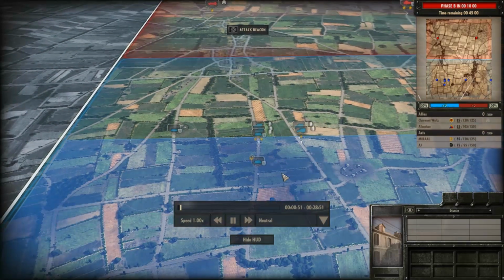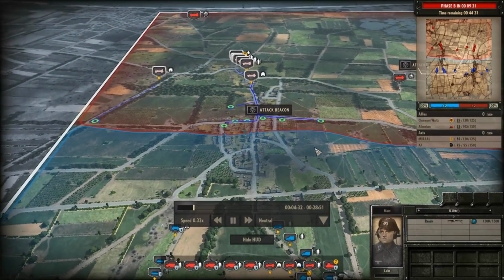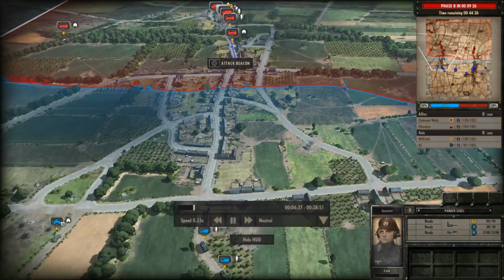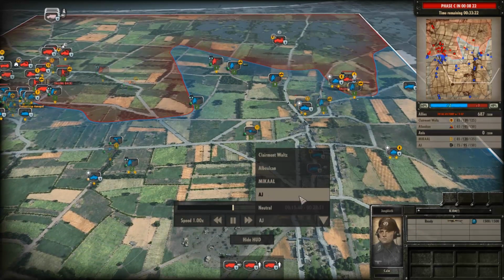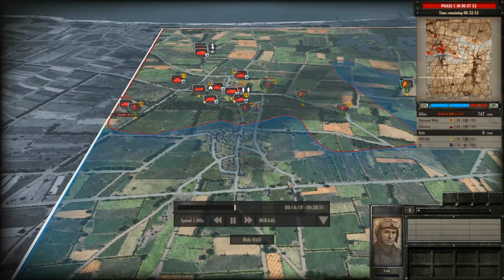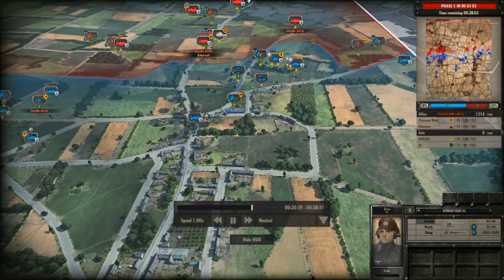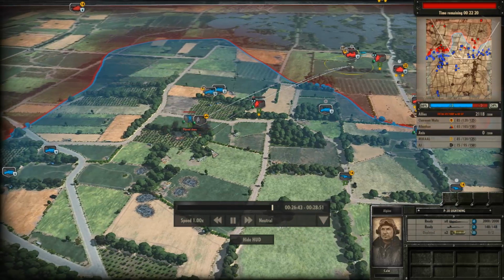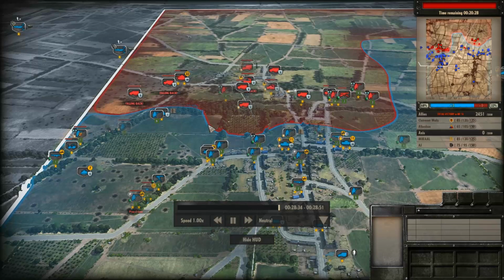Steel Division: Normandy 44 - 12 - 2v2 15th Scots, 3rd Armor vs 21st Panzer, Panzer Lehr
Today, in a 2v2 on Collevile, the action goes on between:

15th Scots
3rd Armor
vs
21st Panzer
Panzer Lehr